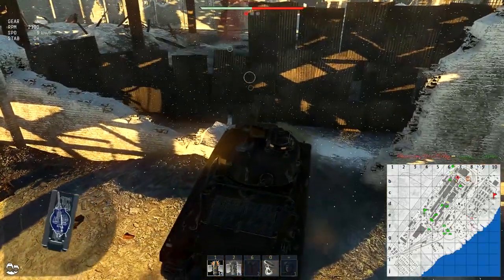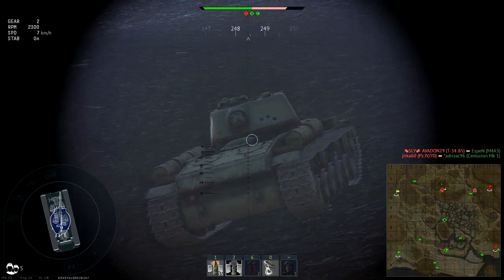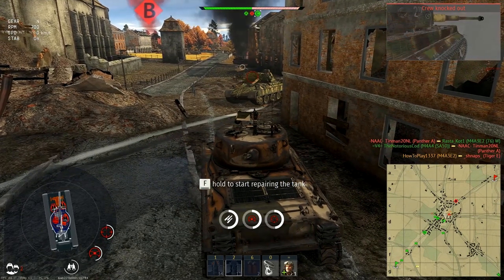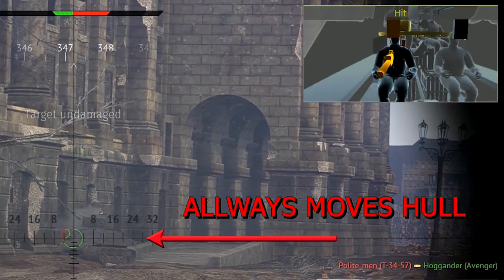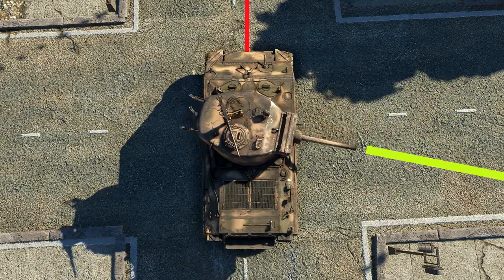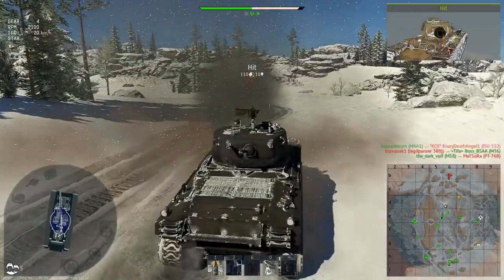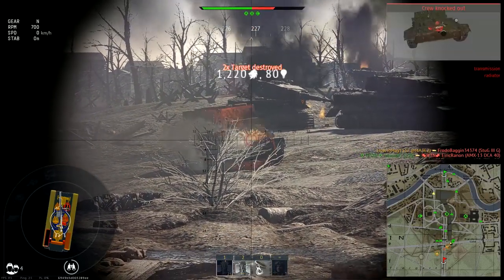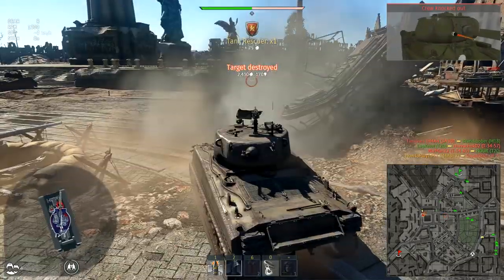Heavy tanks are loved and hated for their ARMOR ▶️ M4A3E2 JUMBO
M4A3E2 JUMBO is a heavy tank in War Thunder. its known for its frontal armor and can be called the most protected vehicle at it's battle rating. What to do when you face it on battlefield? where to aim?
and what can you expect from opponents if you are a jumbo?